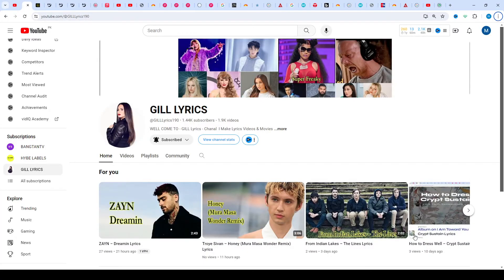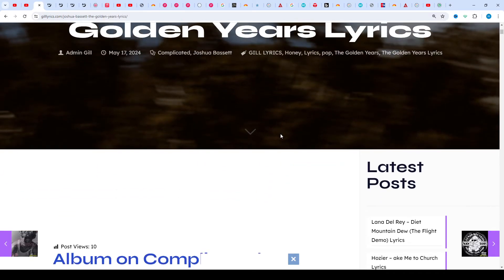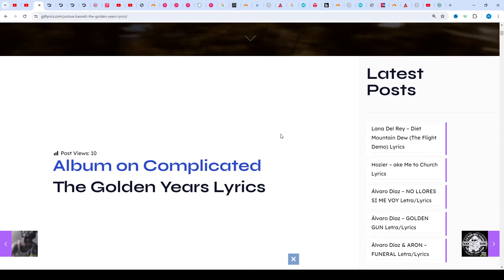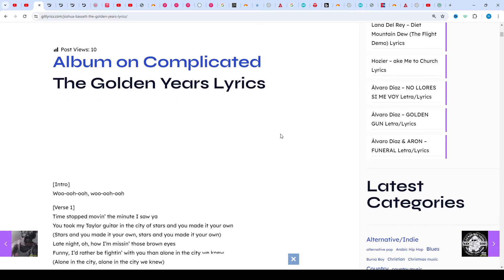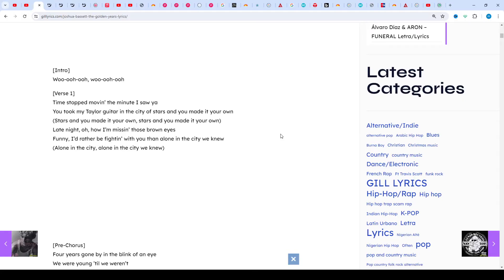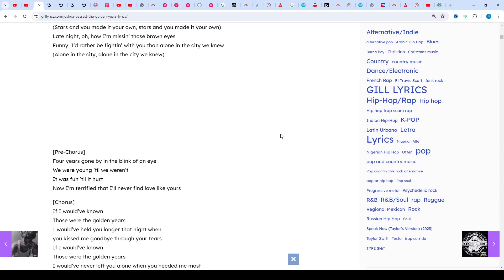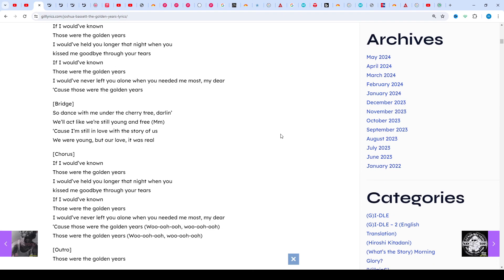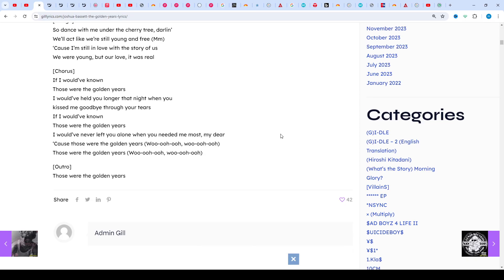Joshua Bassett – The Golden Years Lyrics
The Golden Years Lyrics

[Intro]
Woo-ooh-ooh, woo-ooh-ooh

[Verse 1]
Time stopped movin’ the minute I saw ya
You took my Taylor guitar in the city of stars and you made it your own
(Stars and you made it your own, stars and you made it your own)
Late night, oh, how I’m missin’ those brown eyes
Funny, I’d rather be fightin’ with you than alone in the city we knew
(Alone in the city, alone in the city we knew)

[Pre-Chorus]
Four years gone by in the blink of an eye
We were young ’til we weren’t
It was fun ’til it hurt
Now I’m terrified that I’ll never find love like yours

[Chorus]
If I would’ve known
Those were the golden years
I would’ve held you longer that night when
you kissed me goodbye through your tears
I would’ve never left you alone when you needed me most, my dear
‘Cause those were the golden years (Woo-ooh-ooh, woo-ooh-ooh)
Those were the golden years (Woo-ooh-ooh, woo-ooh-ooh)

[Verse 2]
I left you under the cherry tree that June
Back at the place where I told you that I loved you way too soon
(Loved you way too soon, loved you way too soon)
Lately, I stare at the pictures you gave me
I can’t help wonderin’ if you ever stare
back at them too (Stare back at them)

[Chorus]
I would’ve held you longer that night when you
kissed me goodbye through your tears
‘Cause those were the golden years

[Bridge]
So dance with me under the cherry tree, darlin’
We’ll act like we’re still young and free (Mm)
‘Cause I’m still in love with the story of us
We were young, but our love, it was real